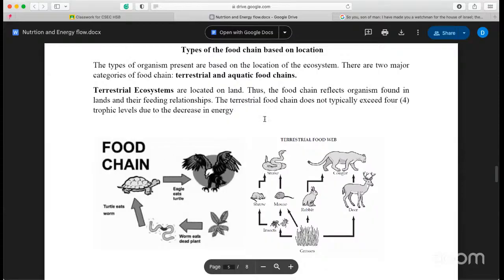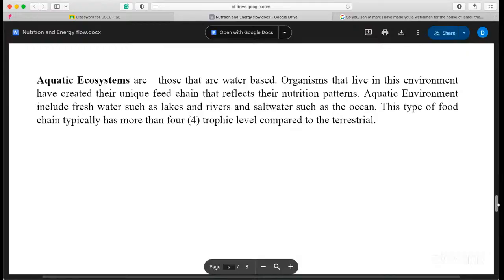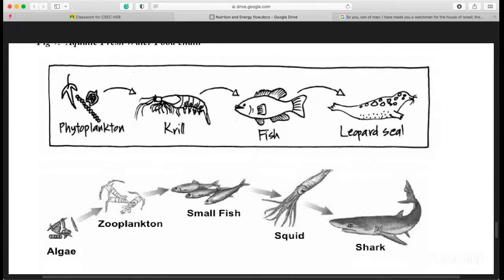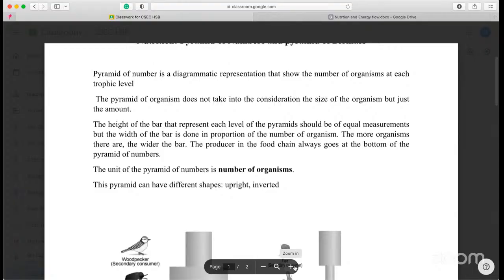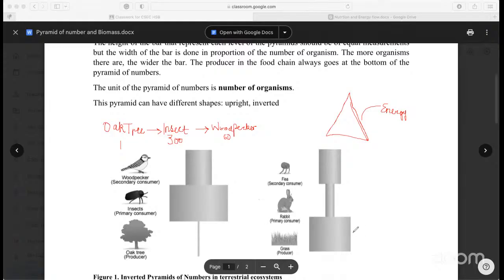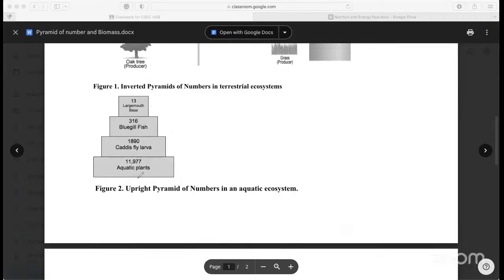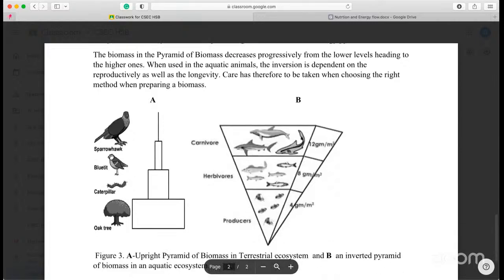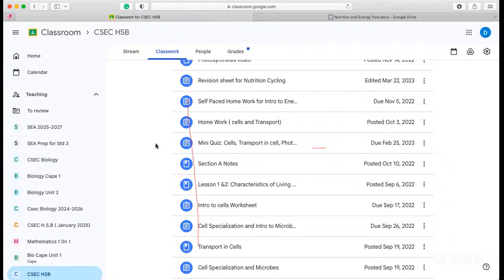HSB Class-Nutrient & Energy Pyramids Part 2